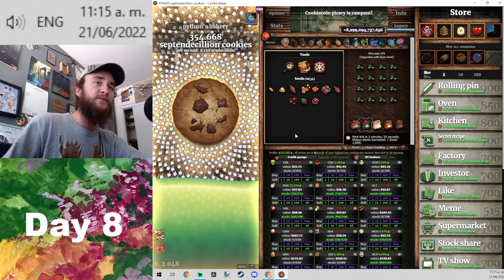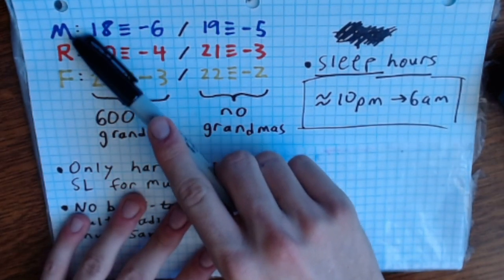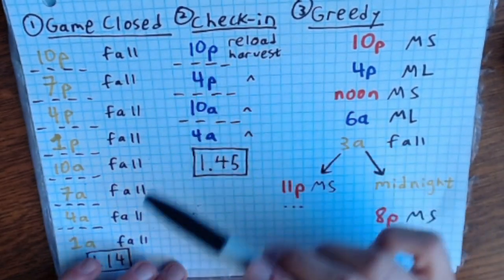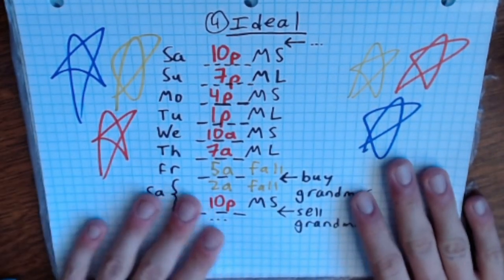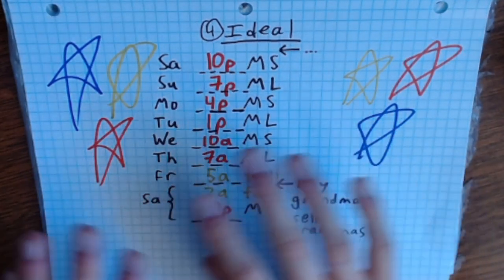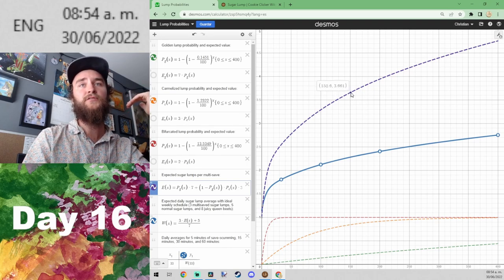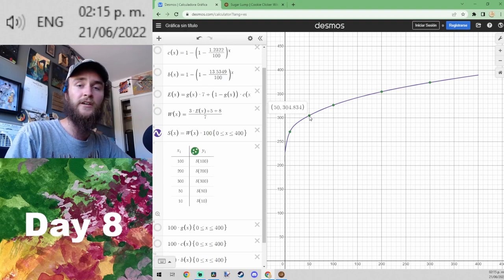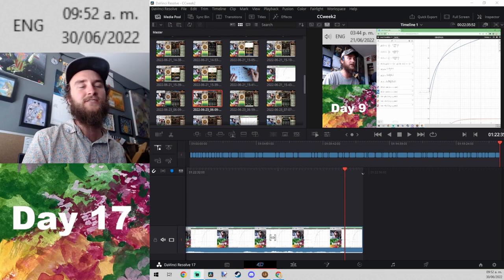Cookie Clicker 100% Speedrun : Days 8 - 9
We switch from ascension-grinding, to theorycrafting this epsiode and use some math stuff to plan out a low-effor weekly sugar lump schedule. Hopefully it should last us the rest of the year.

Here's a link to those equations & graphs of sugar lump probabilities